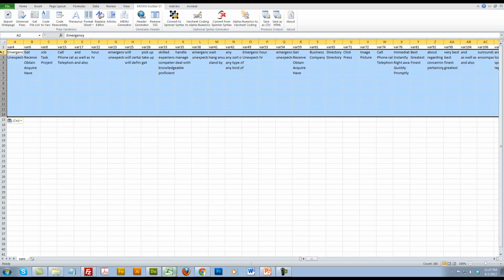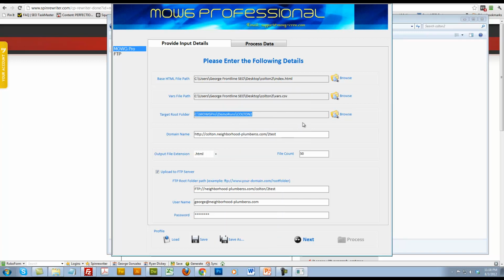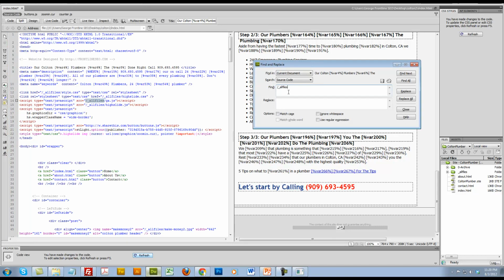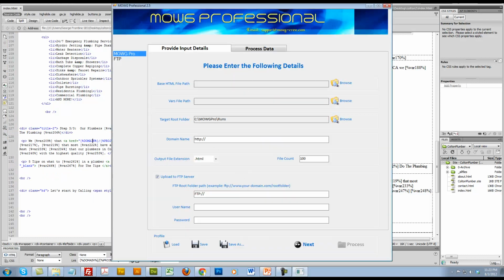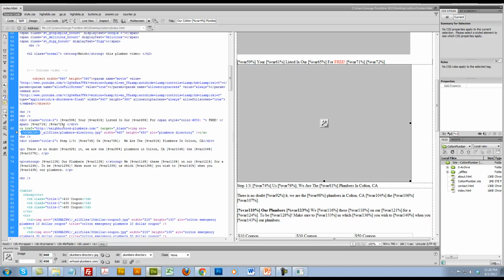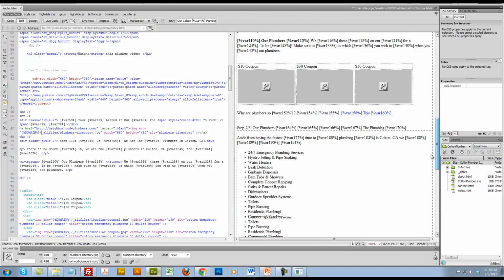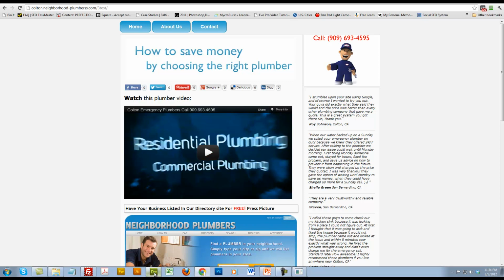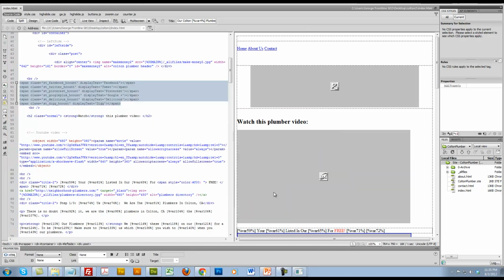MOWG Pro Run Using Copy-Paste Method Part 2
I split the videos to help increase loading time.